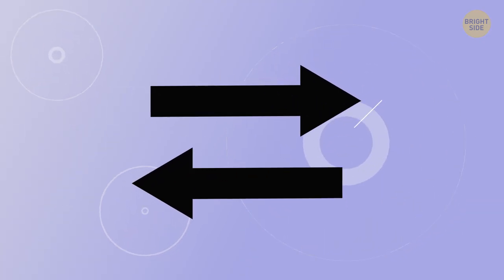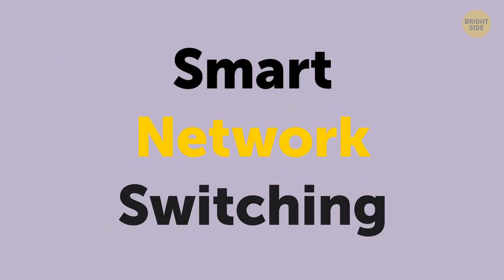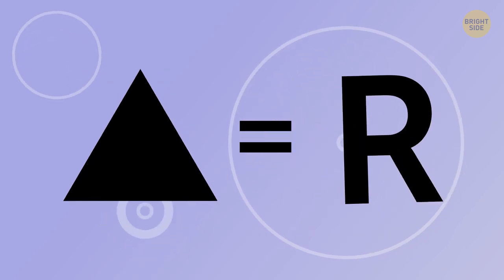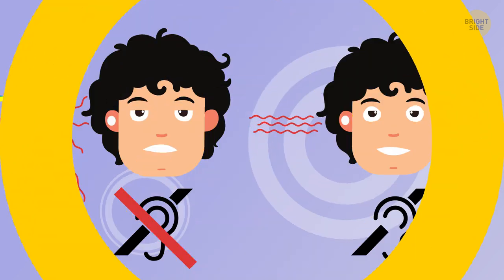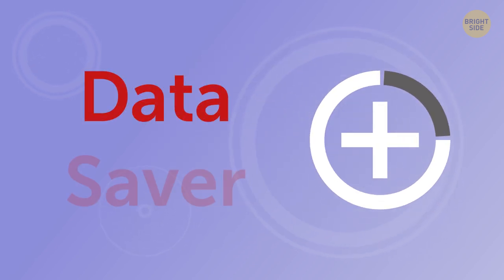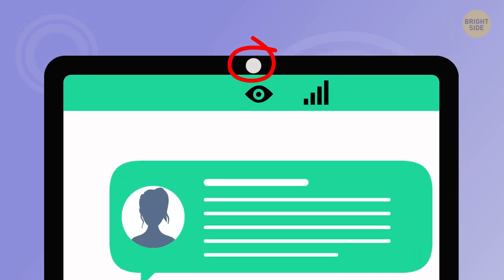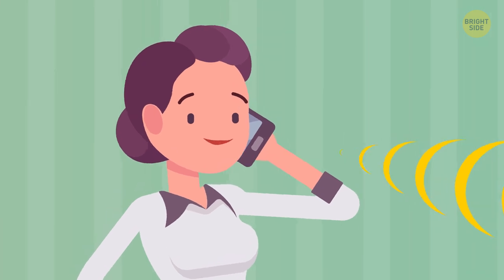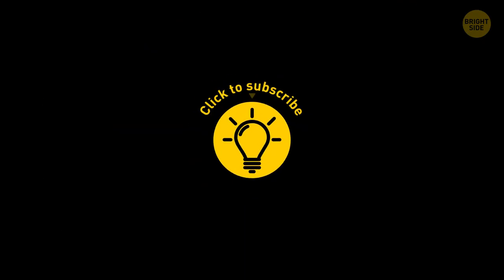A Strange Eye Icon That Appears on Your Phone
It may seem that you know everything about your smartphone: all its knacks, glitches, and icons. But occasionally, especially if you're an Android owner, or if you have just had a software update or installed a new, unfamiliar app, your cell phone might surprise you. You unlock it and - ta-da! - there is an eye, staring at you from the top of the screen!

Everybody knows the meaning of a small radar sign at the top of the screen! Yep, that's the famous Wi-Fi symbol, loved by many! It appears when you connect to Wi-Fi networks at home, in a coffee shop, or at an airport. But what if a symbol has the same shape as the Wi-Fi icon but is black and has an exclamation mark on it? So, here’s how to decode those and other icons on your screen.

TIMESTAMPS:
Two horizontal arrows 0:32
The Wi-Fi icon with an exclamation mark on it 1:03
Two vertical arrows facing opposite directions 1:50
The capital letter "R" 2:05
A little triangle next to the signal bars 2:38
A star symbol 2:52
A tiny telephone with a keyboard next to it 3:12
An ear that seems to be crossed 3:35
A symbol that resembles a curvy capital letter N 4:00
An upside-down teardrop 4:23
A plus inside a circle 4:54
A rectangle with three curved lines 5:21
An eye 5:46
A Wi-Fi symbol coming out of a phone receiver 6:40
A square with some mountains inside 7:00
The symbol of a screenshot with an exclamation mark on it 7:18
A small arrow at the top of the screen 7:41

SUMMARY:
- If your phone shows you two horizontal arrows, one over the other and pointing in the opposite directions, it means that your network is testing (or has already launched) Voice-over-LTE service.
- If a symbol has the same shape as the Wi-Fi icon but is black and has an exclamation mark on it, it means that your gadget uses the Smart Network Switching option.
- One day, you may see the capital letter "R" appear next to your phone's signal bars. It means that your device has managed to connect to a different network - not its regular one.
- A star symbol means that you've enabled "Do not disturb" mode on your phone. Instead of a star, there might be a no-entry sign on your gadget.
- A tiny telephone with a keyboard next to it means that you have activated TTY, which stands for teletypewriter. Thanks to this feature, instead of talking, you can type your messages, which makes communication easier for people who have issues with speaking or hearing.
- Also, if you see an icon with an ear that seems to be crossed and a tiny capital letter "T" next to it, you've switched on the hearing aid mode.
- When you see a symbol that resembles a curvy capital letter N on the screen, your NFC (which stands for Near Field Communication) is switched on.
- An upside-down teardrop at the top of your phone's screen not only indicates that your GPS is turned on but also informs you that one of your applications is using your current location at the moment.
- If you're an Android owner and have noticed a plus inside a circle (which actually looks like a 75% of a circle), you have the Data Saver mode on.
- Another sign an Android device owner may once see at the top of the screen is a rectangle with three curved lines. This is the "Cast Screen" icon.
- If you're an owner of a Samsung device, one day, you might notice an eye, which might be surrounded by eyelashes or not, staring back at you from the top of the screen. It means that the Smart Stay feature is enabled on your phone.
- A square with some mountains inside informs you about a successfully made screenshot.
- But then, what’s this icon that has the symbol of a screenshot with an exclamation mark on it? This sign warns you that your phone hasn't been able to save the image.
- A small arrow at the top of the screen on Apple phones means that you're using location services. Most often, you'll see this arrow when you have an app with maps open on your device.